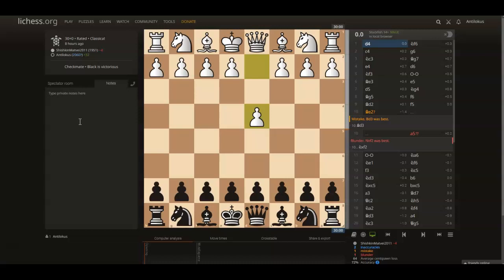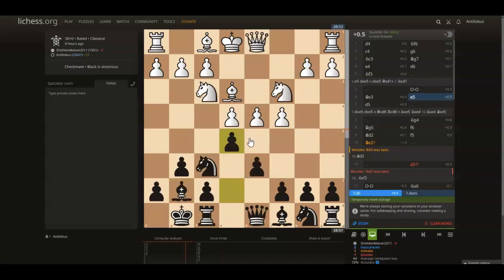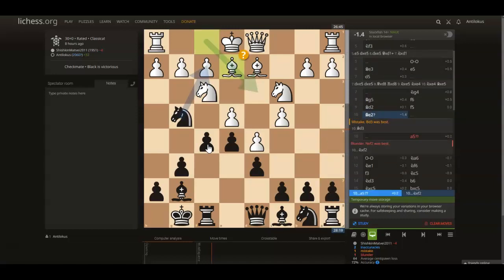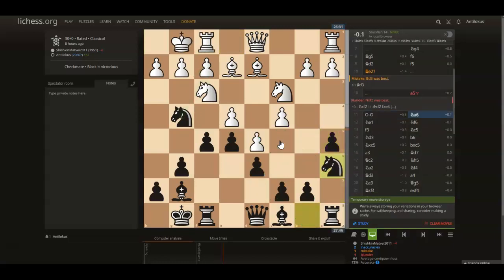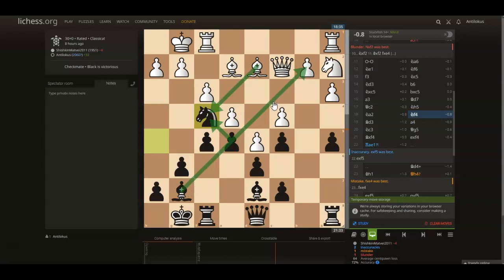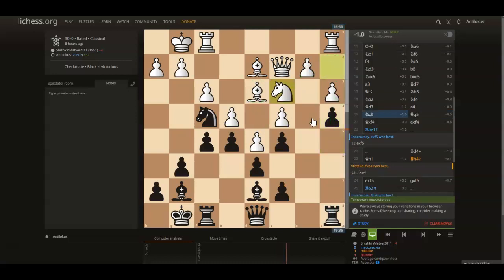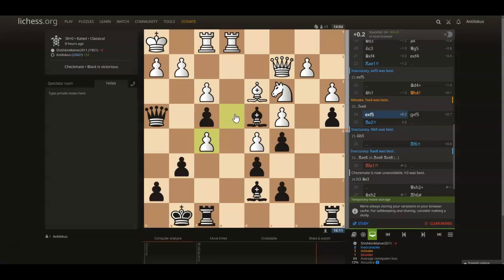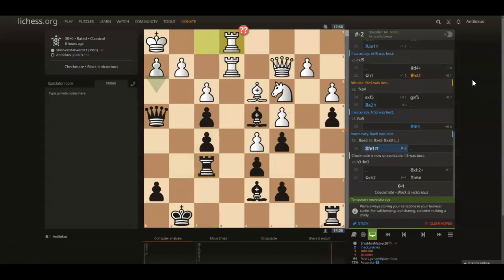Training Game Analysis 1 - King's Indian (Black)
A really fun and instructive game in the King's Indian Defense showcasing some typical middlegame ideas and concluding with a beautiful queen sacrifice to deliver checkmate!